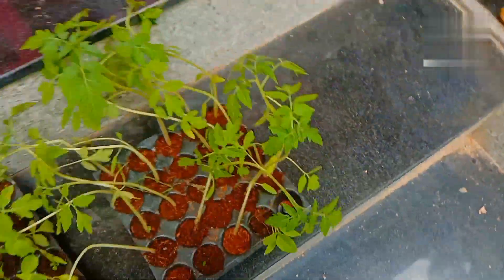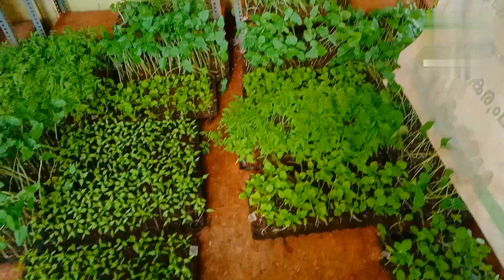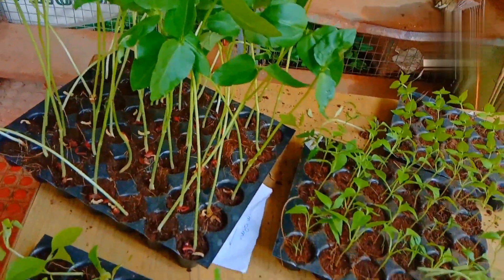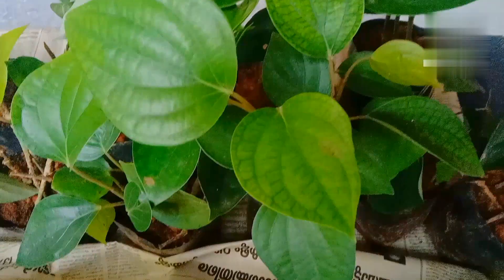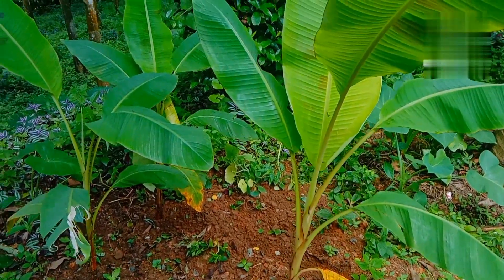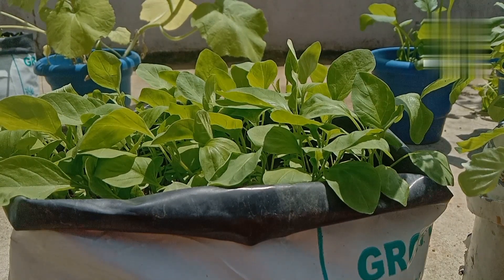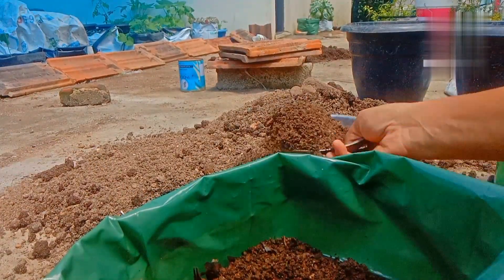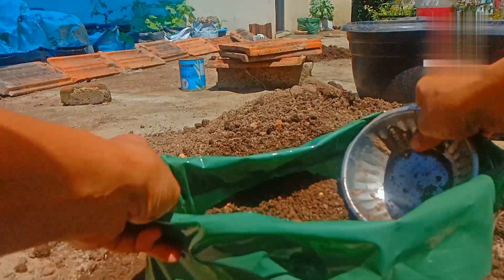എനിക്കു ഇത്രയും പച്ച കറി തൈകൾ കിട്ടി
Hai friends,
I am reeja from kollam kerala, l
present quality informative  videos
on different methods and faming.homely
food recipes,and cooking methods and
many other interesting videos.

കൃഷി വിശേഷം